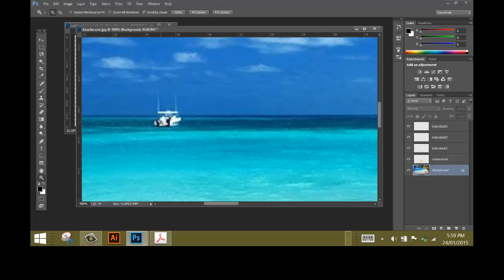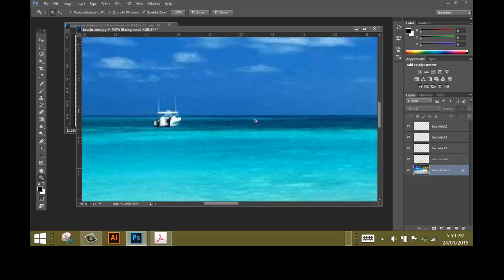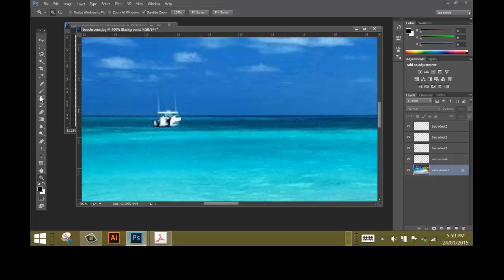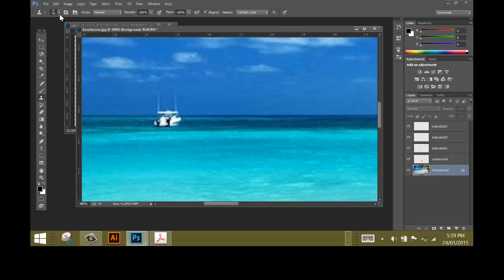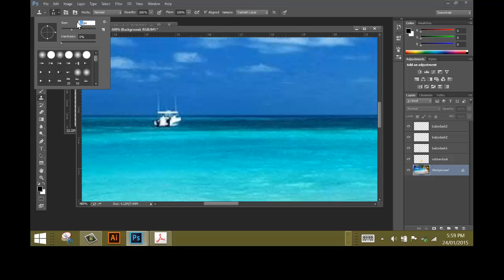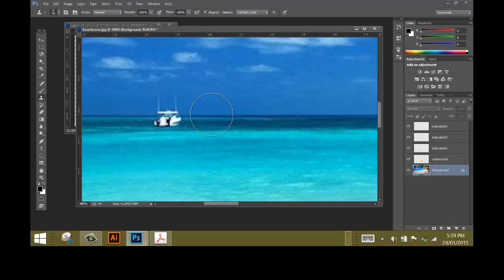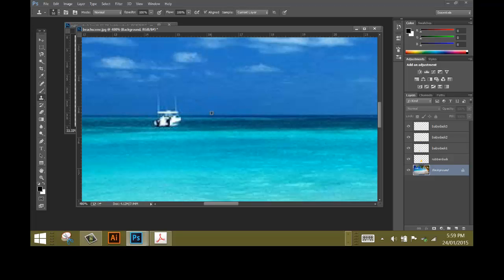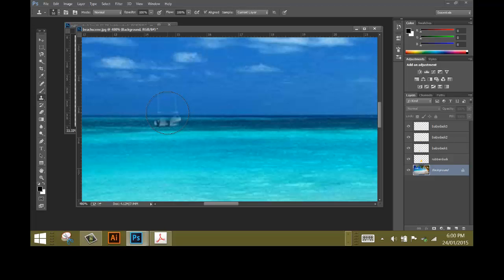Photoshop tutorial 2 part 4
the clope stamp tool